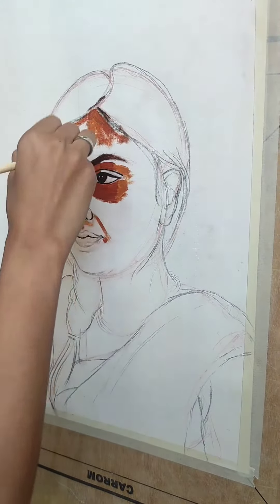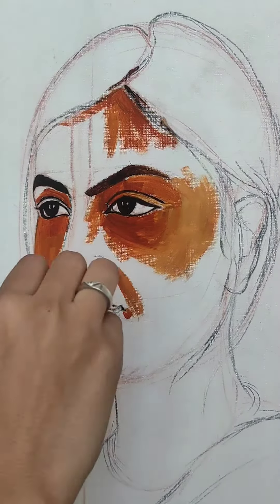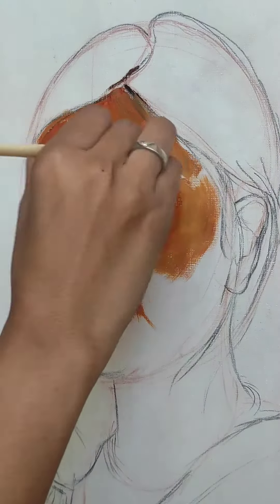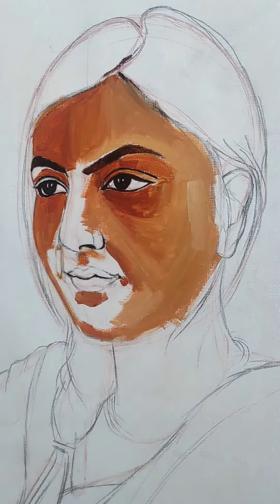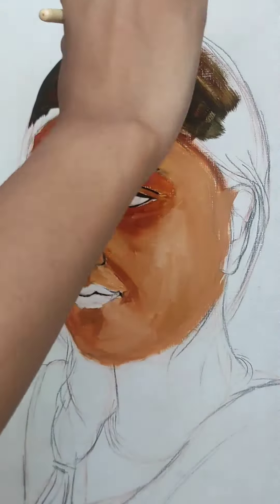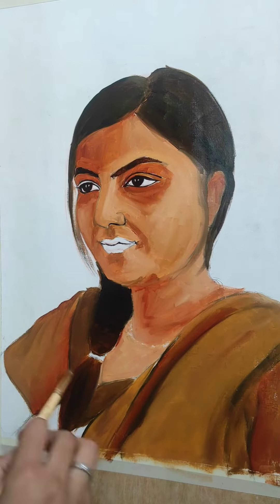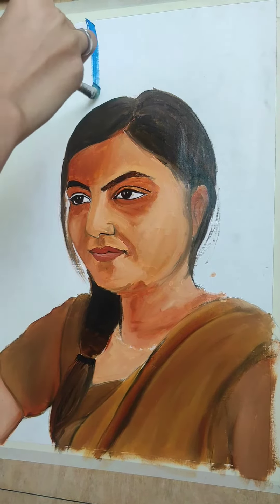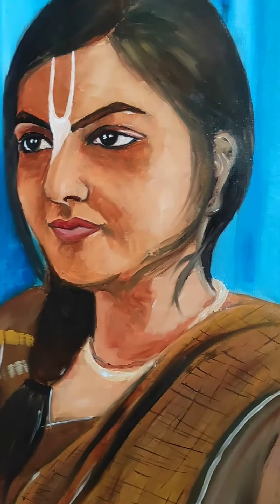How to make Oil portrait..? painting oilportrait 🎨🖌️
Portrait using oil colour
how to paint basic portrait 😊